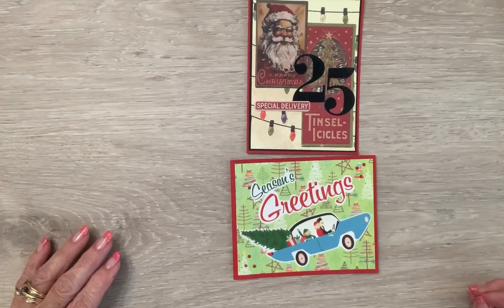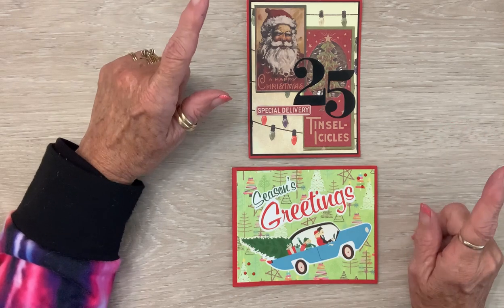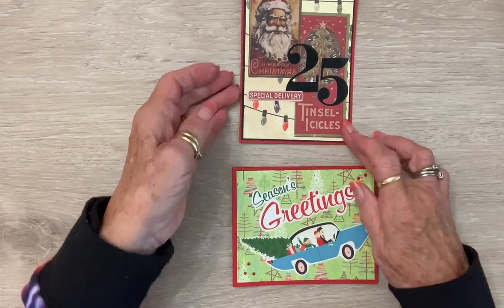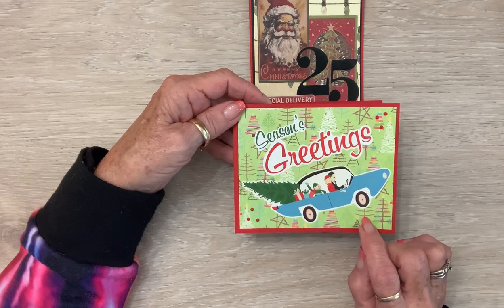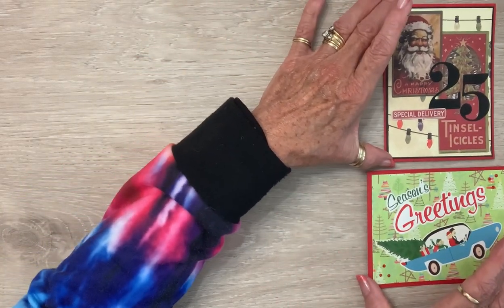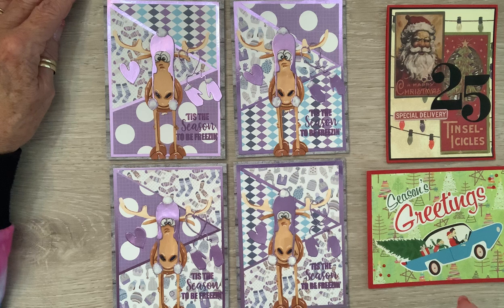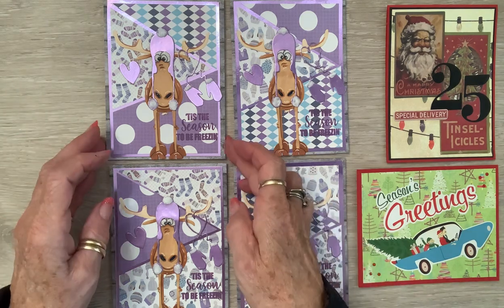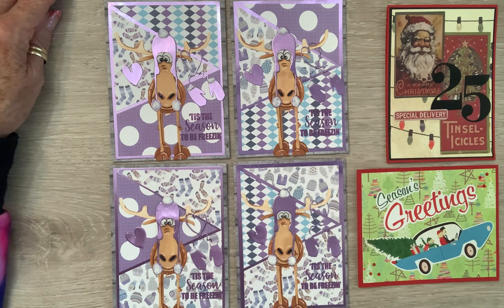hosted by ​⁠@AnnieCreates-hugs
Hello Crafty Friends and welcome to Annie’s collabs! I hope you enjoy the cards I made, I sure had fun making them! Check out Annie’s Challenge and channel and join us! Make sure you check out the beautiful Fall card from Judy @MyScrapbookLoft on my thumbnail, l love it! Thanks for adding to my Fall decor! Big hugs!